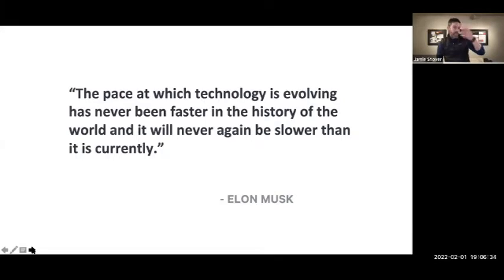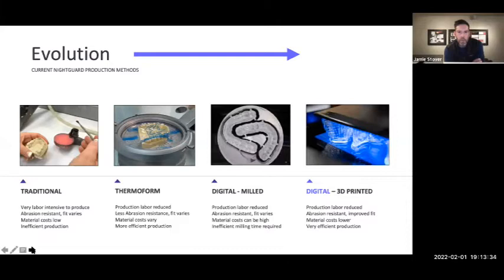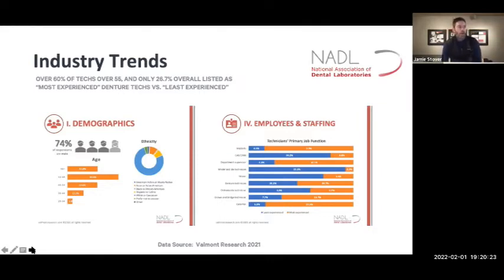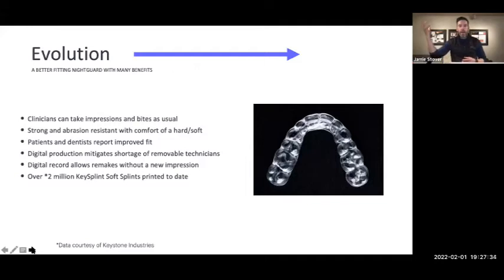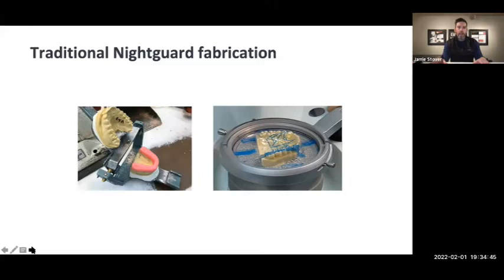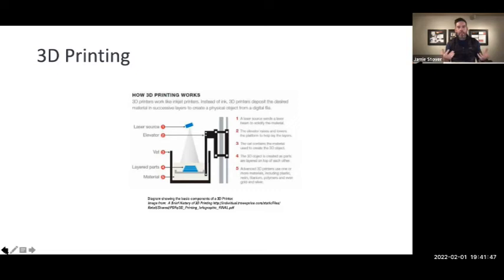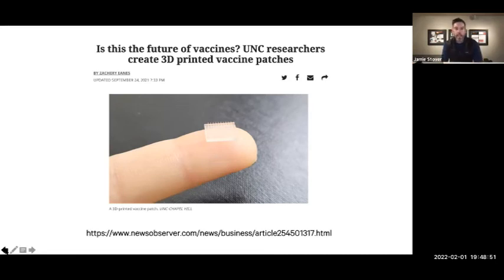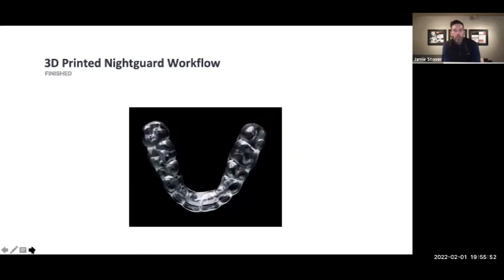Additive Technology in Dentistry: KeySplint Clear Printed Nightguards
COURSE DESCRIPTION
Additive technology (3D Printing) is rapidly transforming manufacturing. Join Jamie Stover, CDT, from Carbon as he shows you how 3D printing is revolutionizing dentistry. Mr. Stover will outline how National Dentex Labs is utilizing the Carbon Production Platform to produce KeySplint Clear night guards. This course will outline the clinical and lab workflows for printed night guards and will compare these to traditional acrylic night guard fabrication. Mr. Stover will also discuss key features and benefits of KeySplint night guards for patients.

LEARNING OBJECTIVES
At the completion of this course, attendees should be able to:
• Learn the different ways night guards are fabricated
• Learn the clinical and lab workflow of KeySplint night guards
• Learn about material properties and strength
• Learn about the benefits of printed night guards vs. traditional acrylic
• Learn how Carbon's DLS technology works to produce 3D printed parts